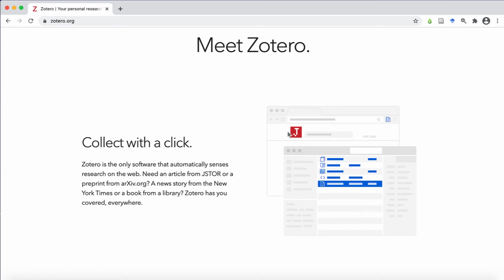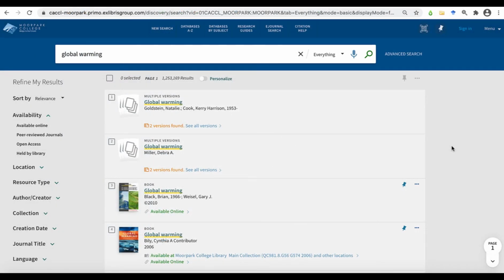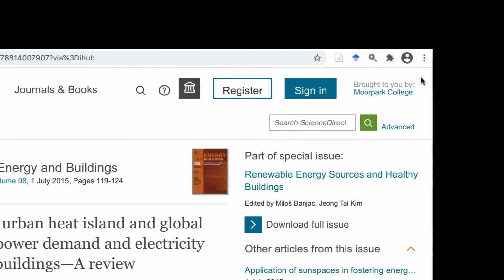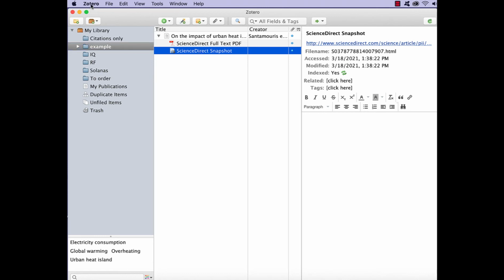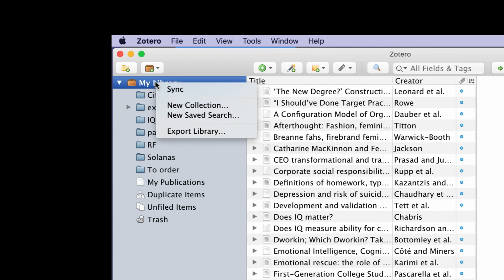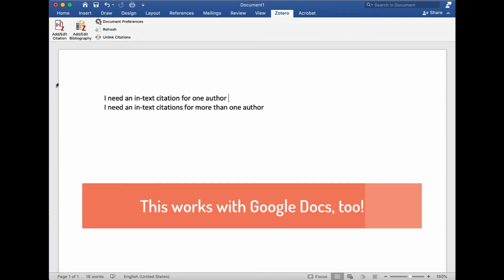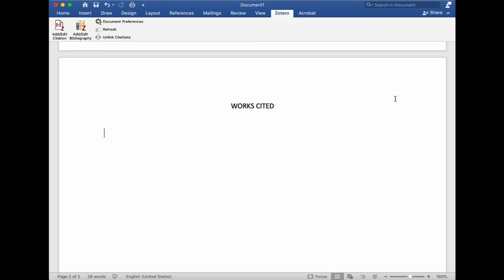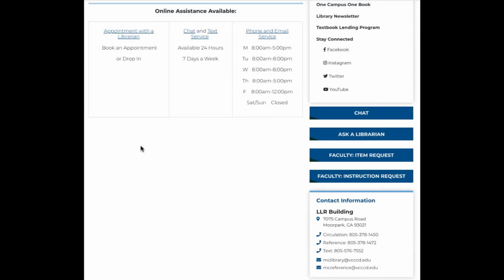Zotero Quick Start Video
Get started with the free citation manager Zotero